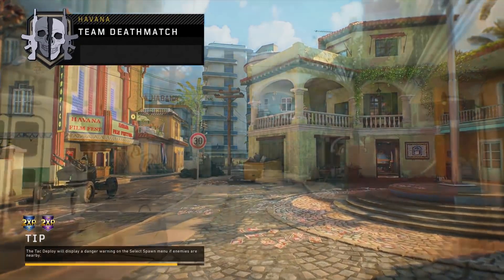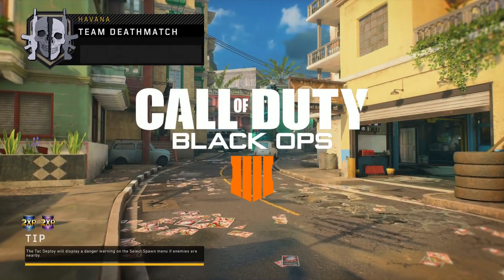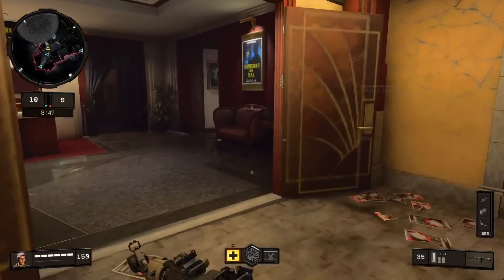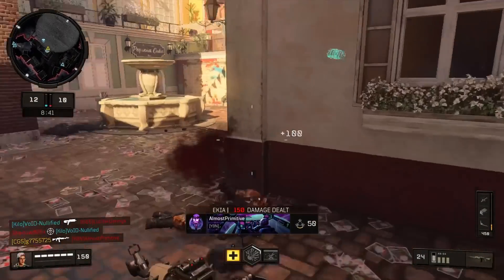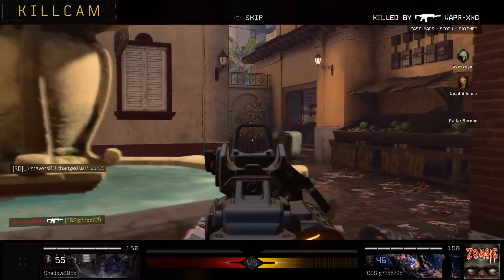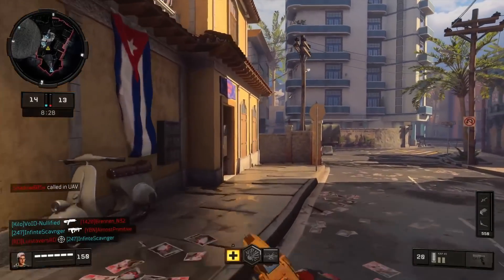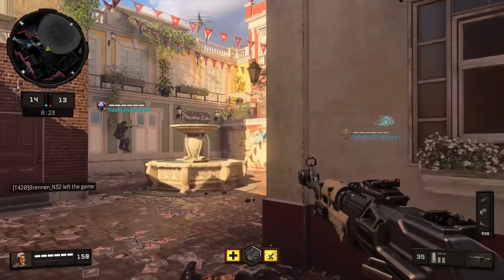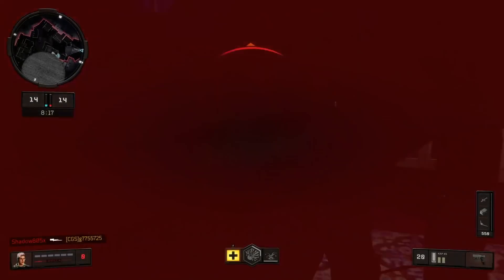TUTORIAL-How To Fix No PS Plus Bug & No Digital Games Bug On PS4 | EASY GUIDE!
this is a guide to help you fix these issues